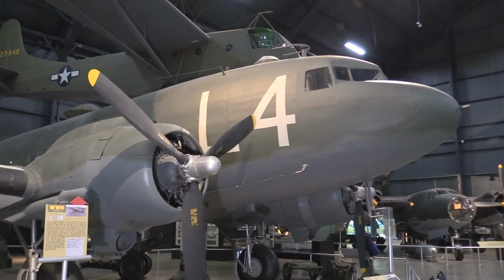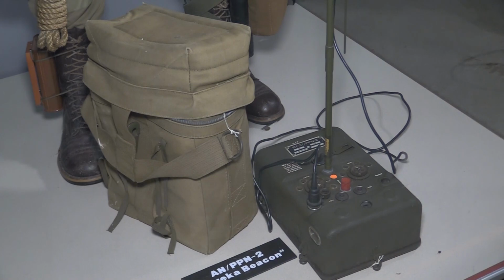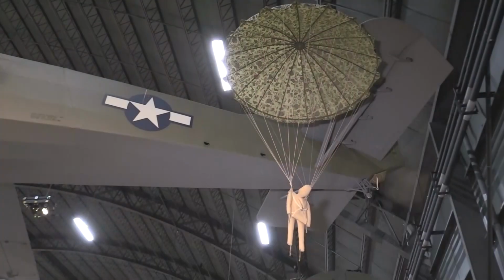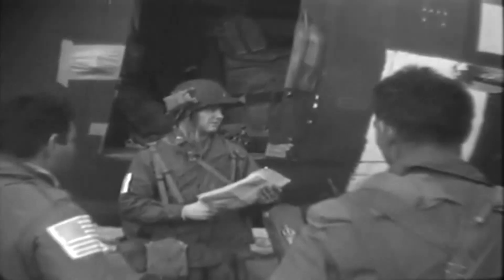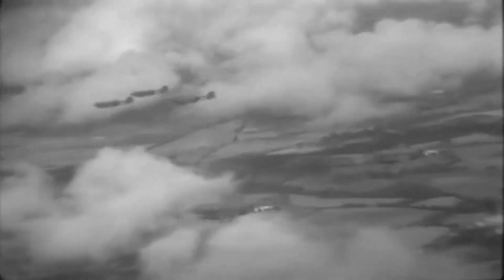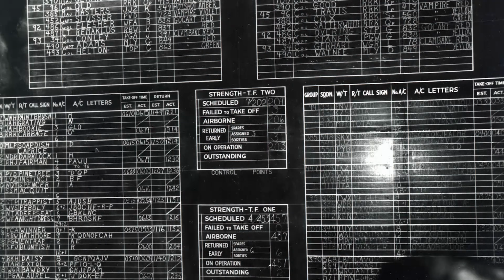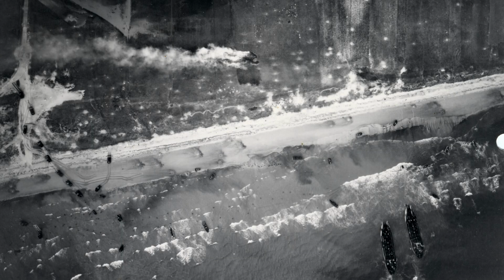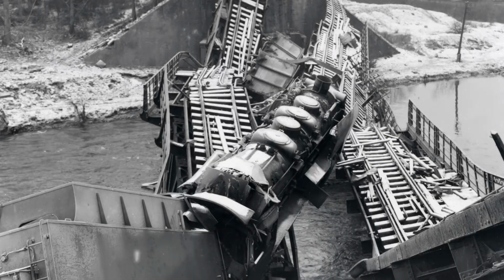Museum Historian talks about D-Day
National Museum of the USAF Historian Dr. Doug Lantry talks about the D-Day invasion and what visitors can see on display at this museum.

The first Allied amphibious troops hit the beaches of Normandy at 6:30 a.m. on June 6, 1944. Constant air cover was flown over the vast sea armada and the assault beaches, and only three Luftwaffe airplanes were sighted the first day. For the next several weeks while the Allies strengthened and consolidated their positions on the ground, the U.S. Army Air Forces and the Royal Air Force flew close support for the beachheads, carried in supplies, and bombed and strafed German supply routes to the Normandy area. Even the heavy bombers were used for tactical, rather than their normal strategic, operations to carpet-bomb German frontline areas.